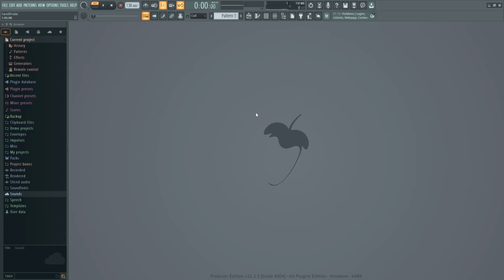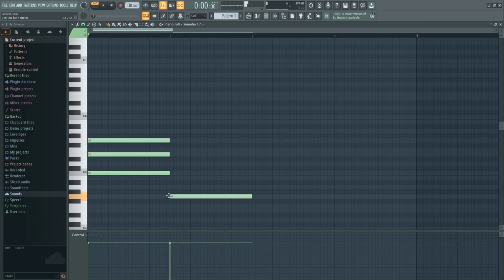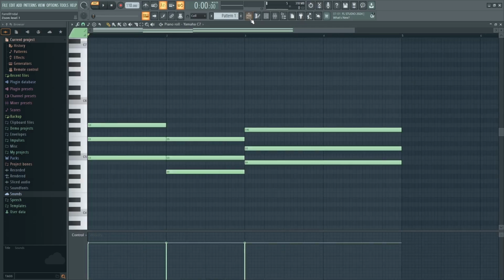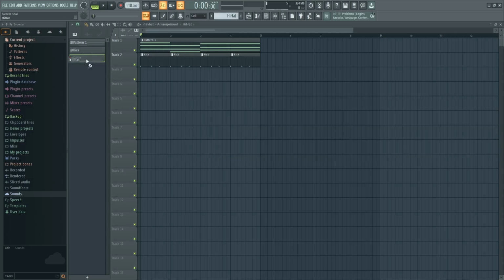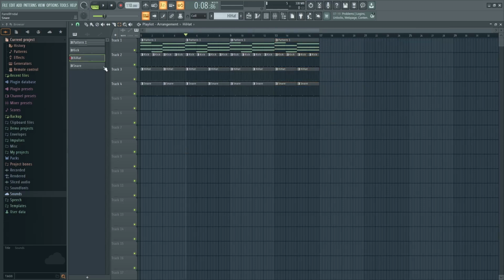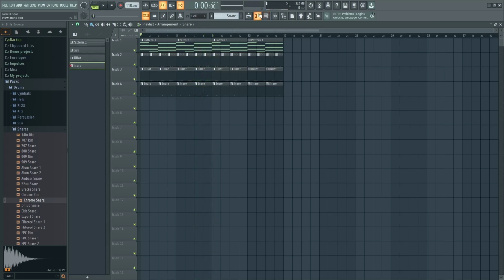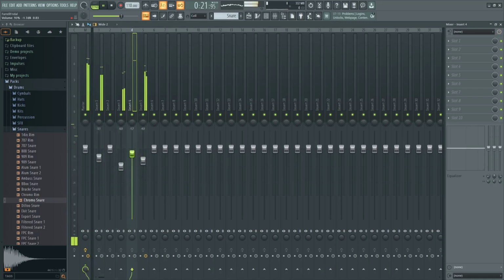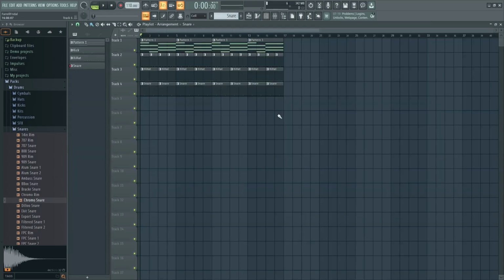How to make your first beat in 10 minutes (FL Studio)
In this video I show you how to start your very first beat in FL Studio.

0:00 The Channel Rack
0:21 Adding an instrument
0:48 The Piano Roll
2:56 The Playlist
3:18 Making drum patterns
5:38 Make the song longer
6:27 Changing your drum samples
7:57 Adjusting Levels / Mixer Tracks
9:36 Basic Effects